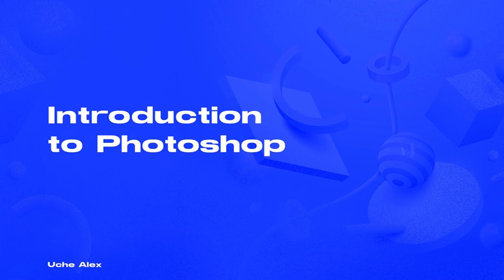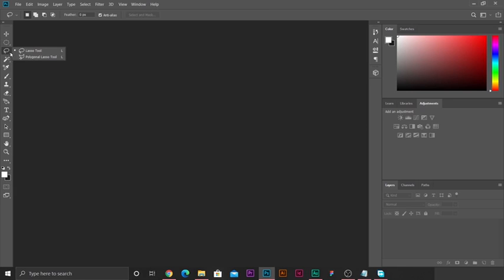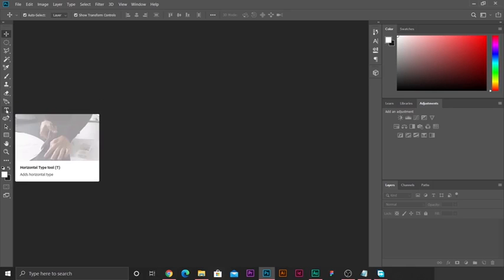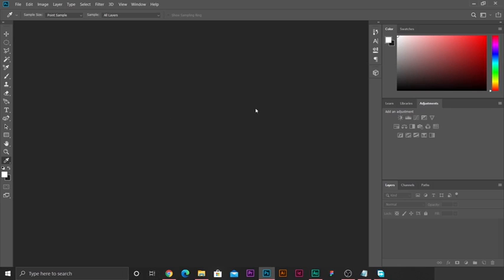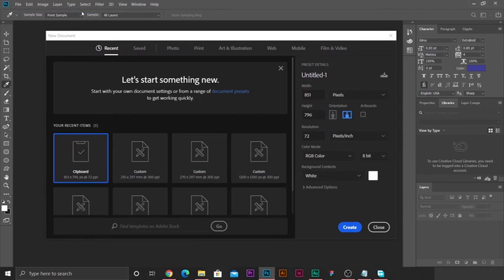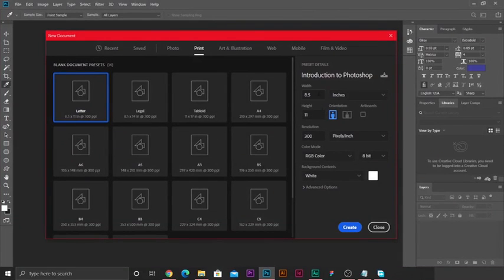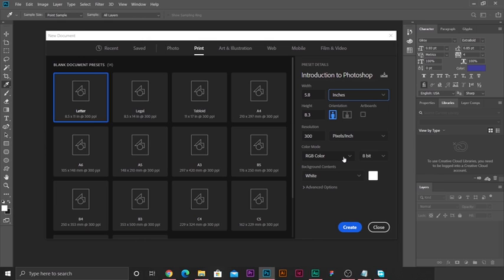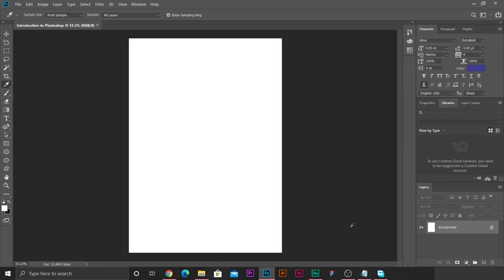Graphics Design Course 16 - Introduction to Photoshop (Part1)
In this course, we take the first look at photoshop and set it up for first use.